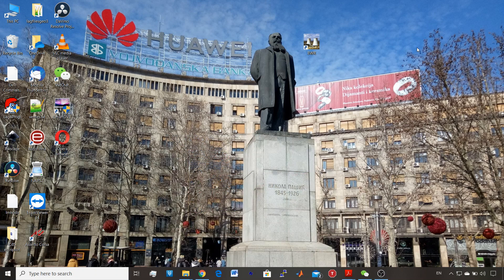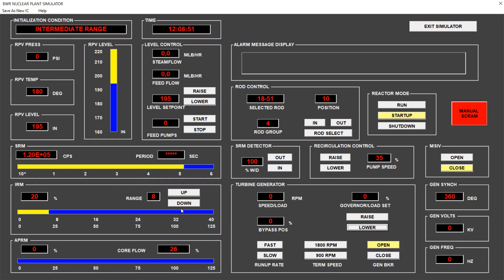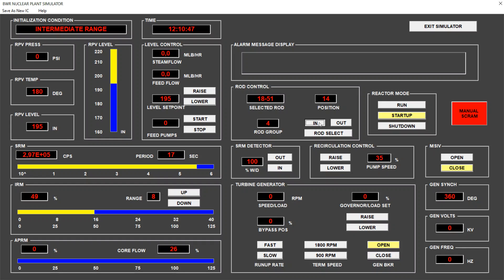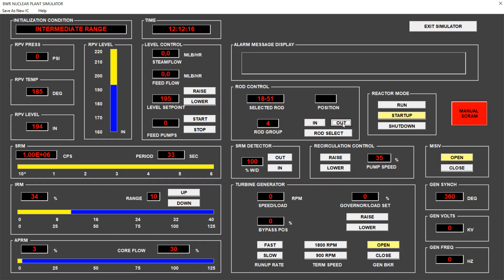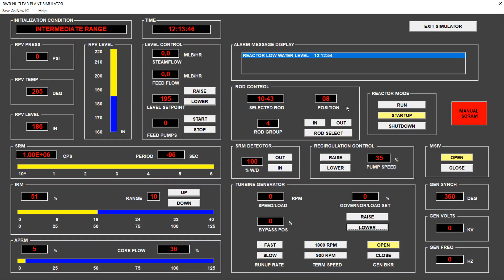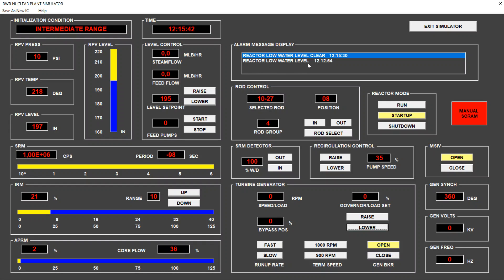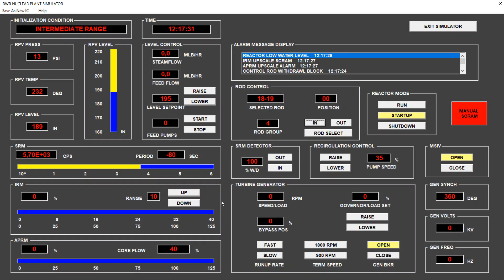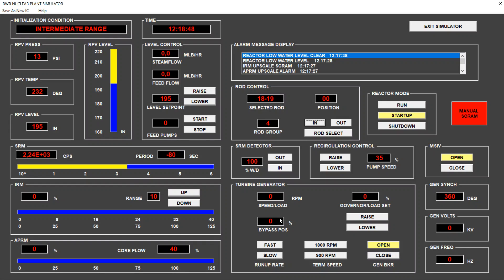BWR Nuclear Plant Simulator Tutorial - 2/5 Reactor Heatup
Boiling Water Reactor tutorial series:

Reactor Criticality
Reactor Heatup
Turbine Startup
Raising Core Flow
100% Power